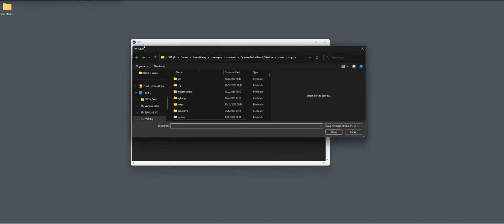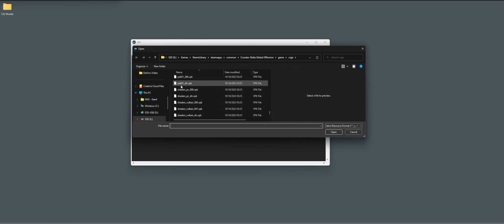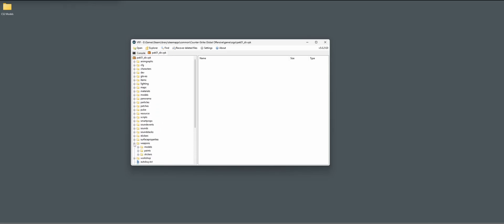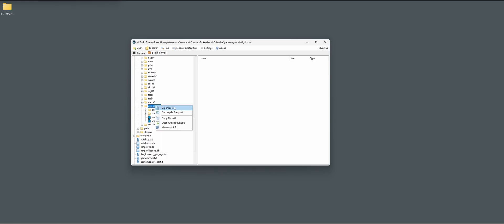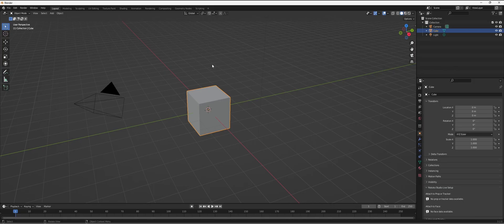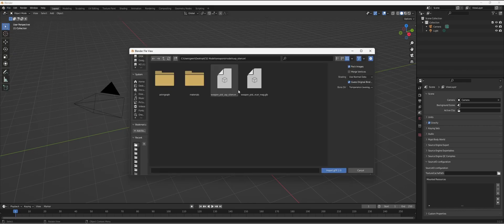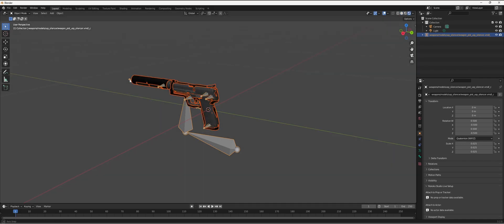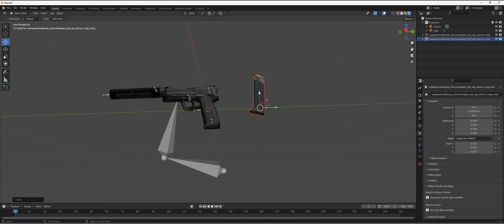Extract CS2 weapons to Blender with VRF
A short tutorial on how to extract weapons from CS2 to Blender with VRF.